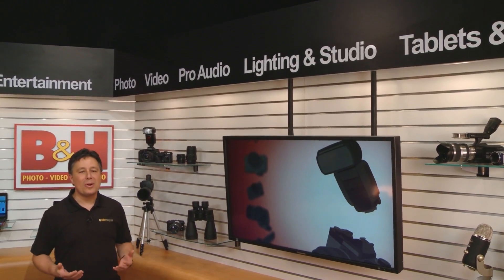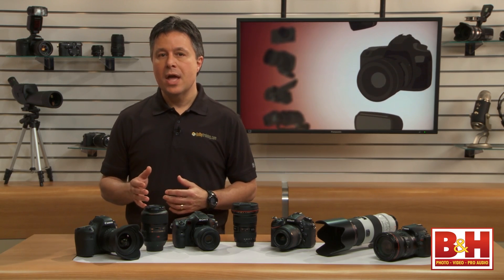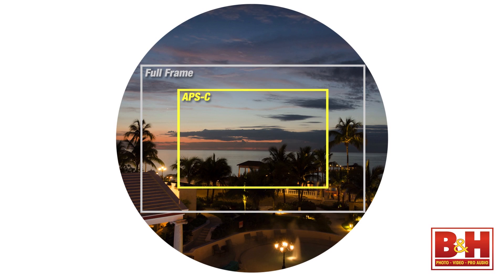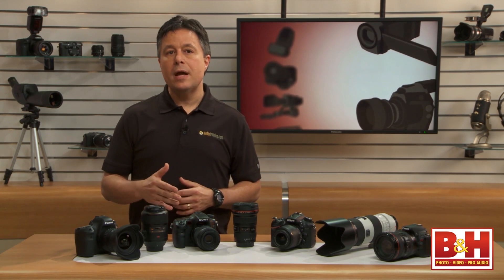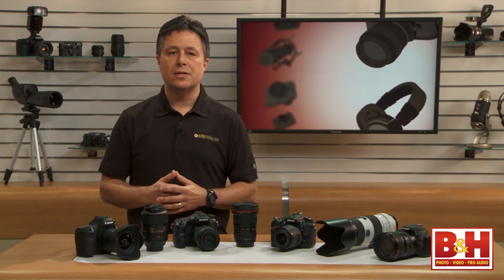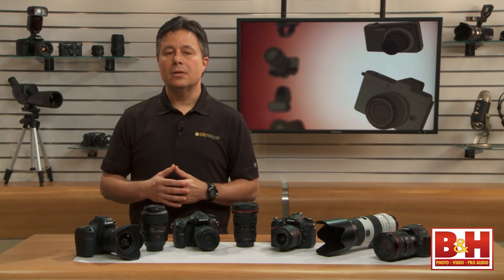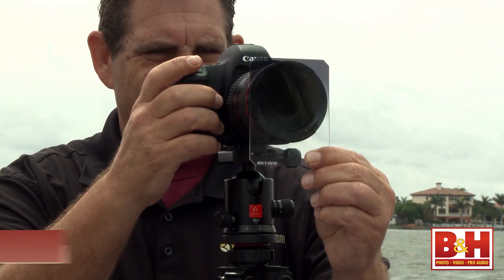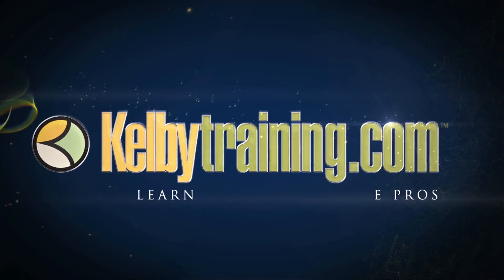DSLR Lens Primer: Part 2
The 2nd in a 3 part series about understanding lenses, this video covers focal length, cropped sensors, lens coatings, & filters.